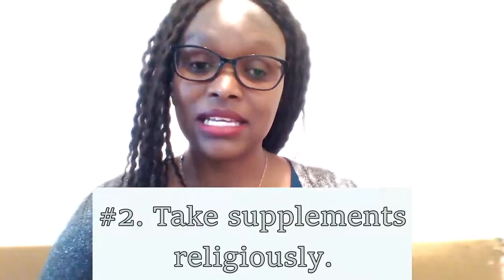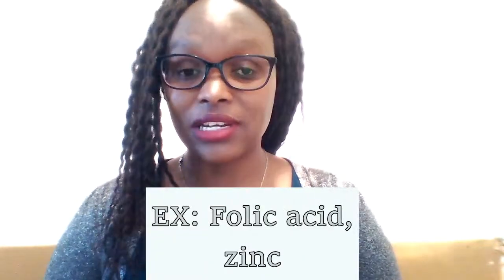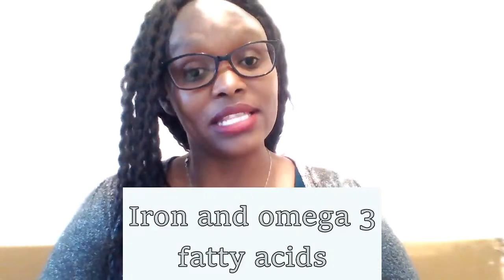How to conceive twins using the updated shettles method. (Step by step)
HOW TO GET PREGNANT FOR TWINS, TRIPLETS QUADRUPLETS in 2025 and beyond?
 Increase your chances of conceiving by up to 78%. Learn How You Can Conceive Twins Or Triplets Naturally

✔️Learn how to speed up conception by regulating and boosting your ovulation in 30 days or less

Learn How You Can Conceive Twins Or Triplets Naturally In 20245 and beyond.

This video teaches five things you can do to conceive twins or triplets naturally, and although the 5th thing is not natural, the other four are completely natural and you still can get twins or triplets by following them.

learn how you can get pregnant with twins in 2020 or get pregnant with triplets in 2020 following a simple 5-step formula that works 100% all the time.

I am a nurse and I know how most people love getting twins or triplets. Learn also about the clomid when it comes to trying to get pregnant with twins and why it's also very important.

I wish you luck as you embark on this journey of trying to conceive  twins or triplets.